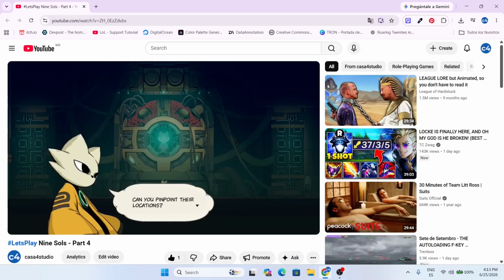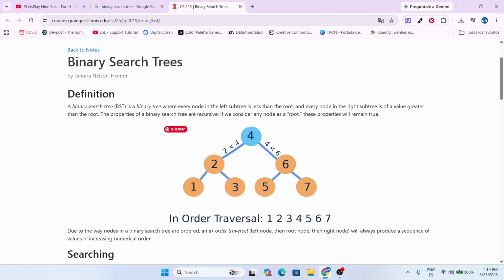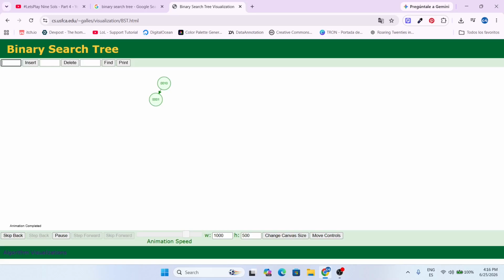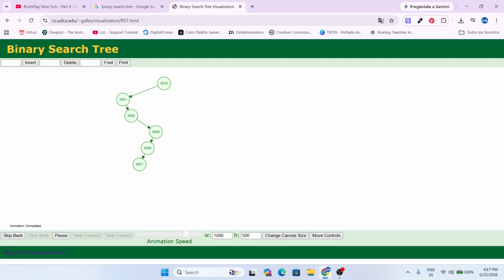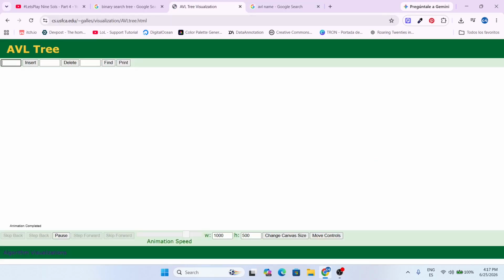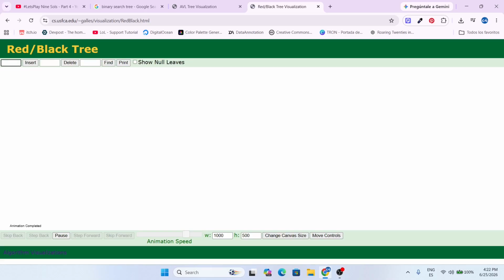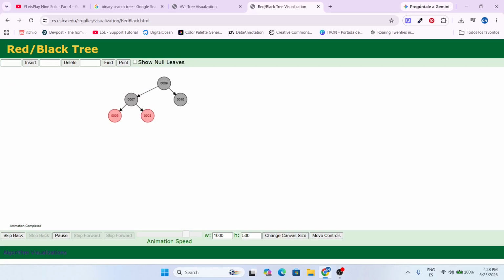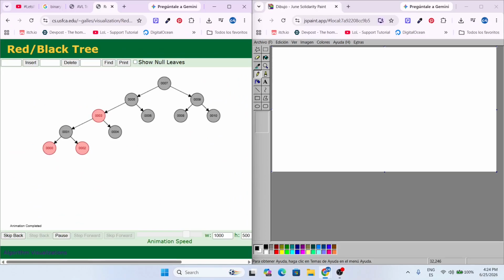Mini Lessons: Binary Search Trees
Small programming lessons to understanding the structure behind videogames! We start with BSTs!